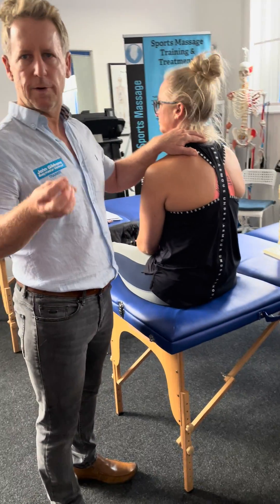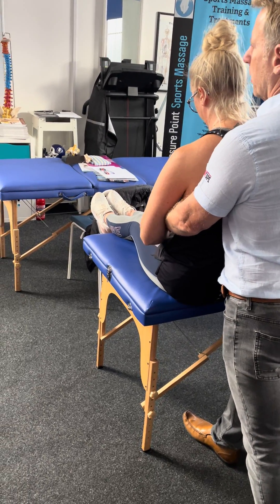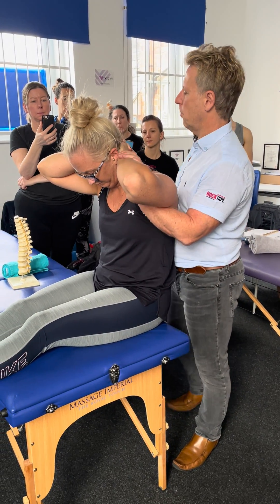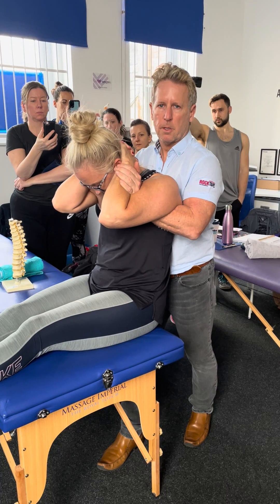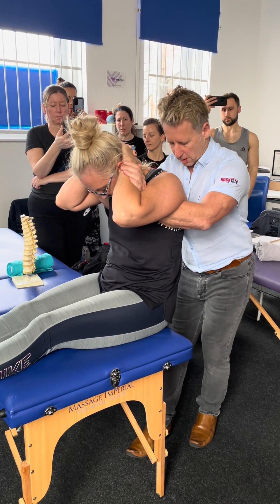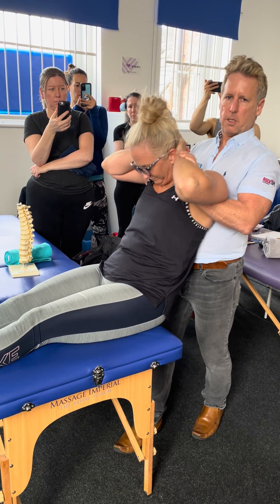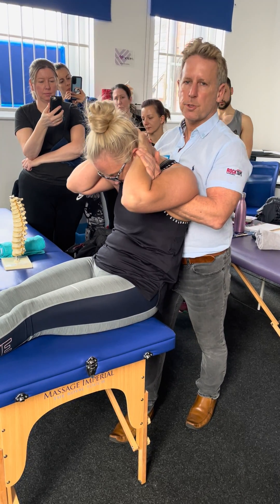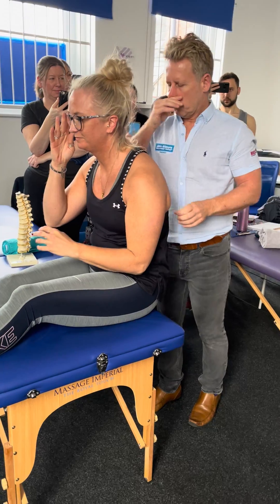Best way to Manipulate the Cervical-Thoracic Junction of C7/T1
John Gibbons is a registered Osteopath, Lecturer and Author and is demonstrating how to assess (and then subsequently manipulate) the spinal motion of the cervical dorsal junction (CDJ) using Dr Lovett (1903) and the laws or principles of Fryette (1918), John also manipulates with a HVT / Grade 5 technique to the Level of the C7/T1 that can affect the Ulna nerve. Some of these techniques can be taught but only to skilled therapists and manipulations plus more is taught on the Spinal and Pelvis course at the University of Oxford.

1. Spinal Manipulation & Mobilisation
2. Advanced Spinal Manipulation
3. Kinesiology Taping
4. Muscle Energy Techniques
5. The Vital Shoulder Complex
6. The Vital Cervical spine
7. The Vital hip & groin
8. The Vital Knee
9. Advanced Soft Tissue techniques
10. The Vital Neurological system
11. Pelvis, SIJ & Lumbar spine
12. The Vital Glutes & Psoas
13. Acupuncture & Dry needling